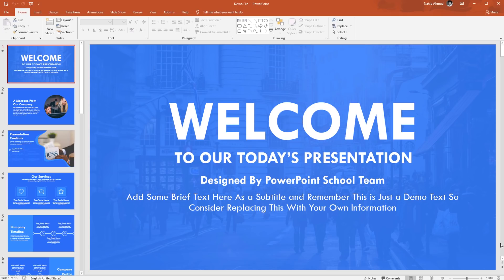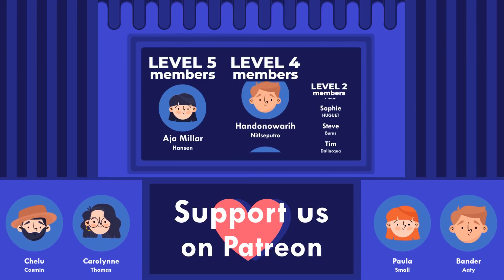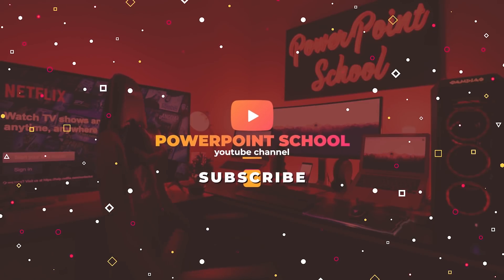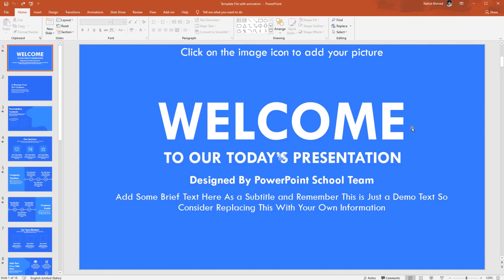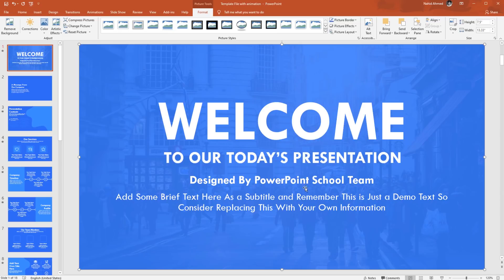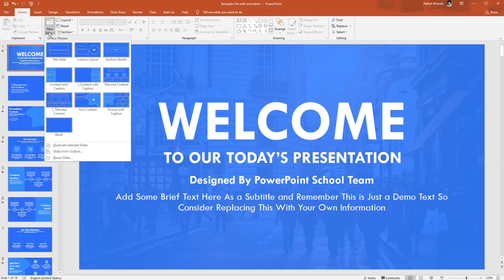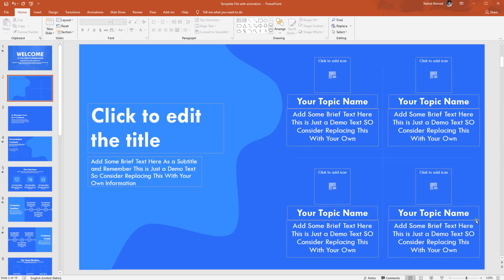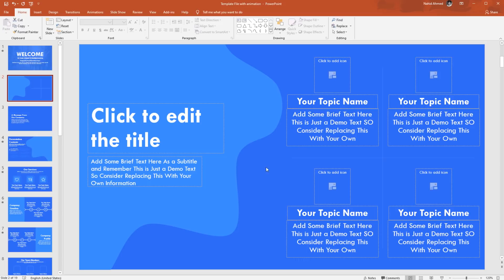Free Animated PowerPoint Template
This PowerPoint Template is fully animated and each slide contains all the necessary text and image placeholders. As I have used master slide to built this template, it will take only few minutes to prepare your own presentation slide.

You support will help me to create more amazing contents for YouTube.